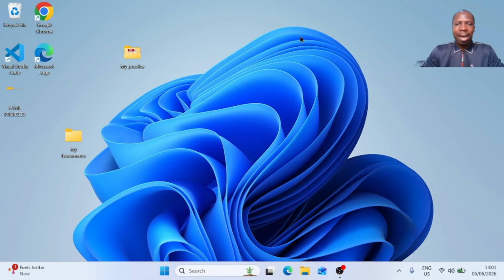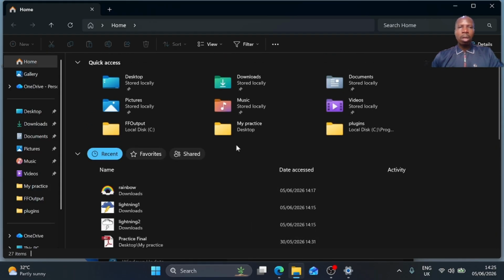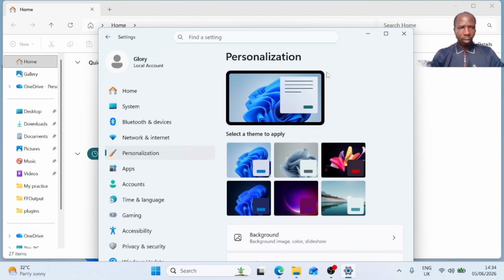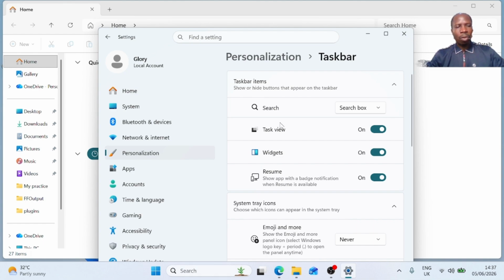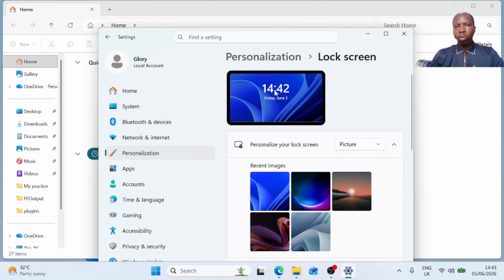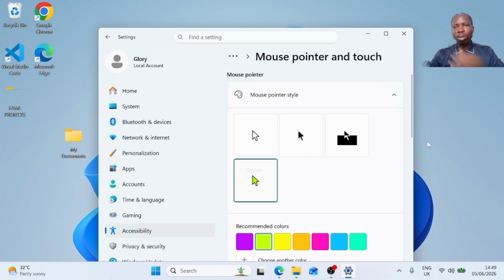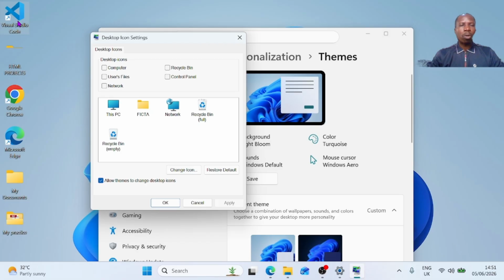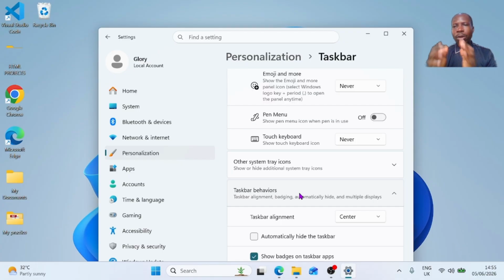How to Customize Windows 11 | Dark Mode, Taskbar, Lock Screen & More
Want to make Windows 11 look and work exactly the way you want? In this beginner-friendly tutorial, you'll learn how to customize and personalize Windows 11 step-by-step.

In this lesson, we cover some of the most important personalization settings in Windows 11, including Light Mode, Dark Mode, Accent Colors, Taskbar customization, Lock Screen settings, Font Size adjustments, Mouse Pointer customization, and Desktop System Icons.

Whether you're a student, office worker, business owner, or completely new to computers, this tutorial will help you create a Windows 11 experience that matches your style and improves usability.

📌 In this tutorial, you will learn:

✔ How to switch between Light Mode and Dark Mode
✔ How to change Accent Colors in Windows 11
✔ How to customize the Windows 11 Taskbar
✔ How to move the Start Menu and Taskbar from Center to Left
✔ How to personalize the Lock Screen
✔ How to increase or decrease Font Size
✔ How to customize the Mouse Pointer
✔ How to show or hide Desktop System Icons

00:00 Introduction

01:41 How to Switch Between Light Mode and Dark Mode in Windows 11

04:03 How to Change Accent Colors in Windows 11

04:53 Customizing the Windows 11 Taskbar

07:18 Change Taskbar Position from Center to Left (or Vice Versa)

08:44 How to Personalize the Lock Screen

09:56 How to Change Font Size in Windows 11

11:26 How to Customize the Mouse Pointer

13:08 Desktop System Icon Settings

🎯 WHO THIS VIDEO IS FOR

• Windows 11 beginners
• Students learning computer basics
• Office workers
• New laptop users
• Anyone who wants to personalize Windows 11

💡 WHY CUSTOMIZE WINDOWS 11?

Personalizing your computer can improve productivity, make navigation easier, reduce eye strain, and help you create a workspace that feels comfortable and uniquely yours.

New beginner-friendly computer training videos are uploaded regularly.